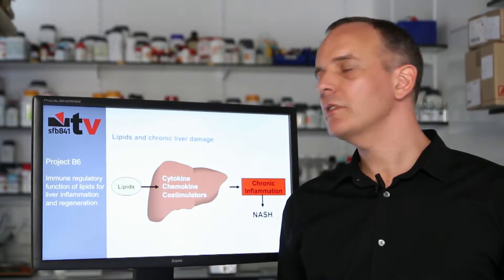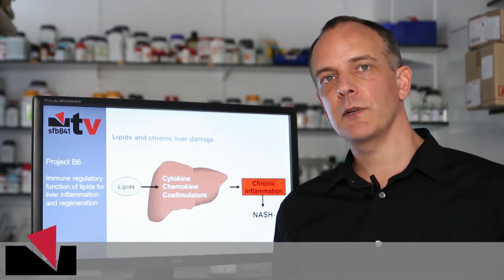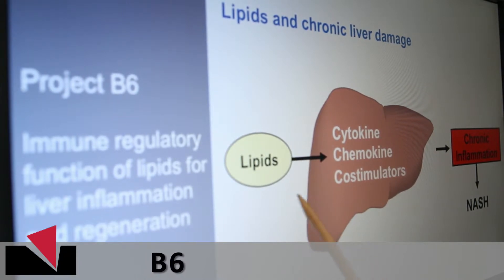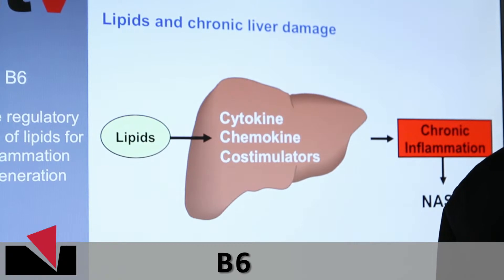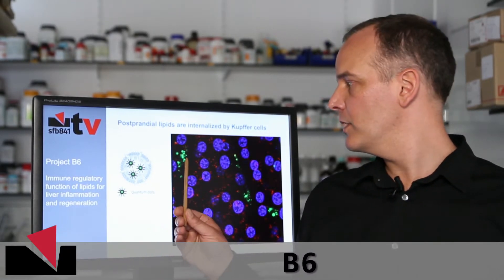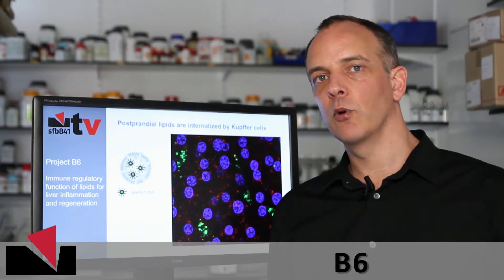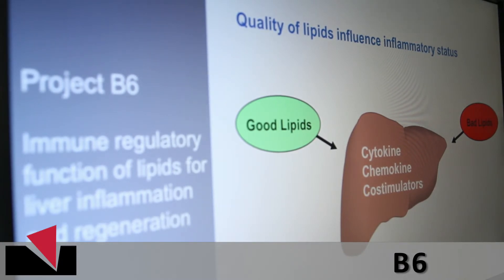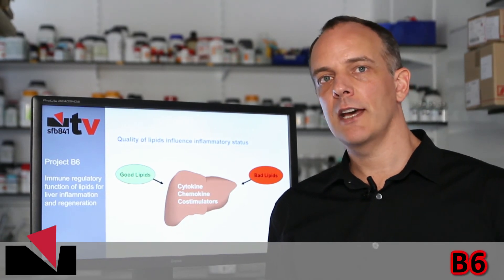B6 in 60 Seconds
Short presentation of the project B6 "Immune regulatory function of lipids for liver inflammation and regeneration"